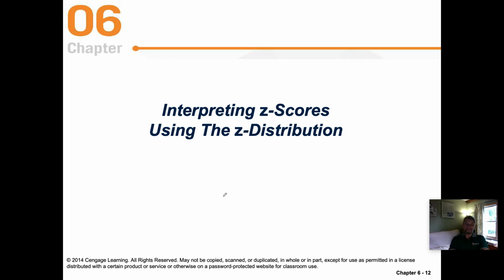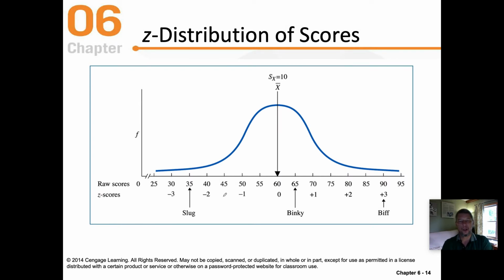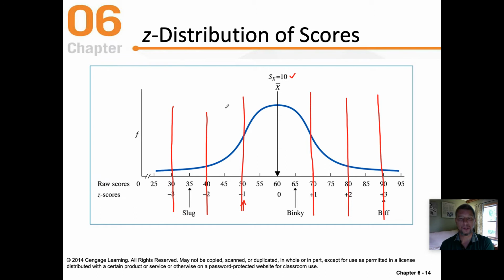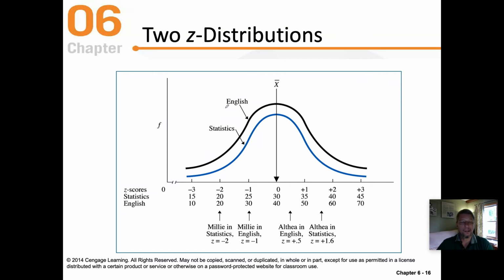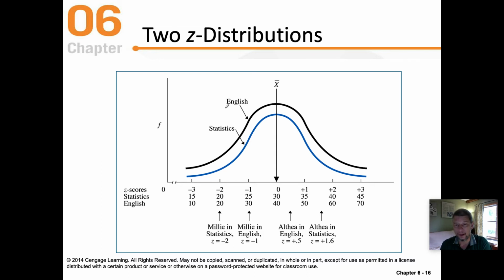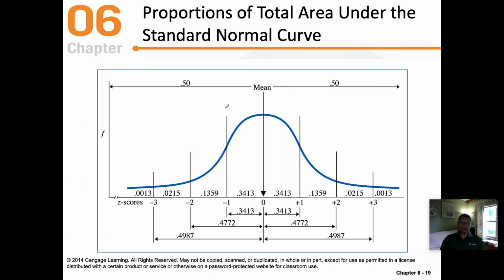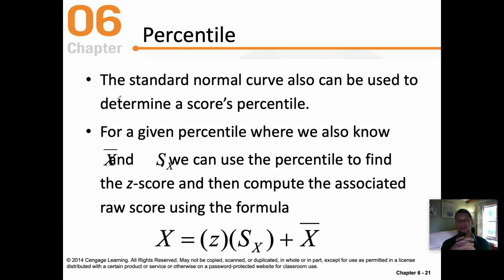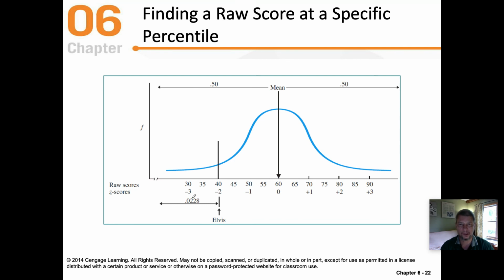Conceptual Math z Scores B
z scores and relative frequency